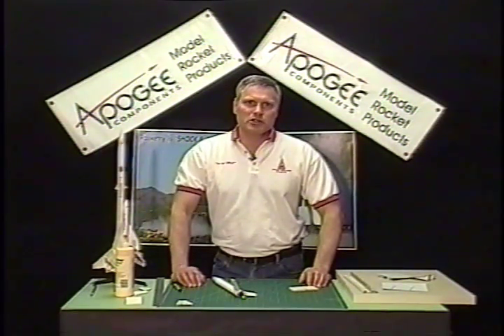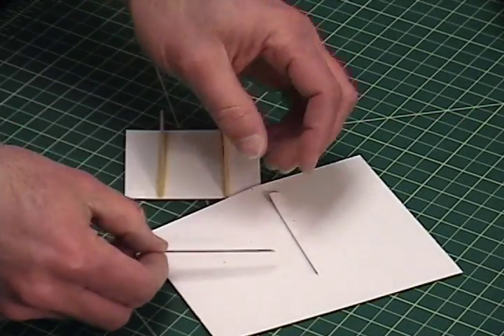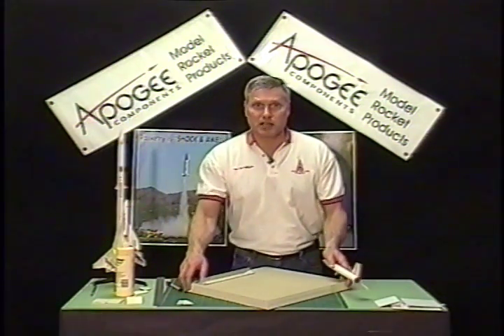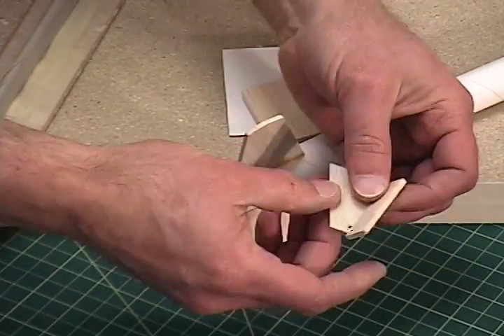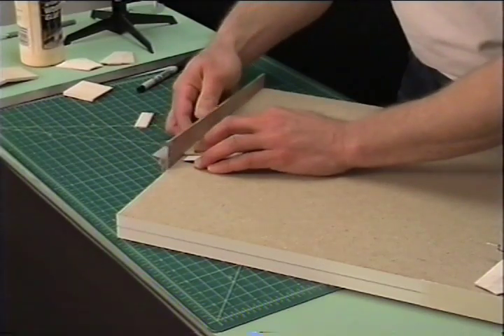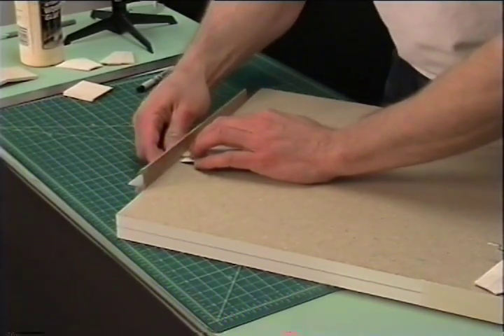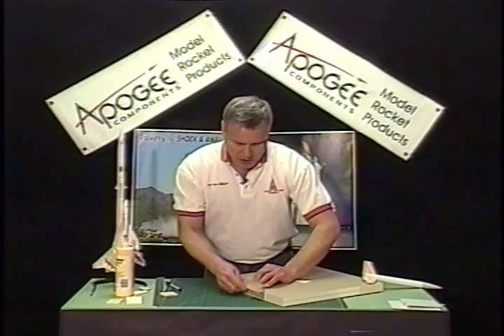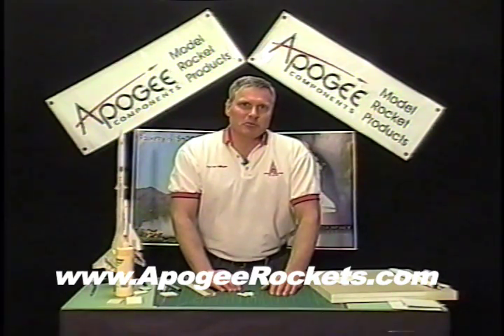Angled wood joint for model rockets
When creating spin tabs on the bottom of the fins on your model rocket, you should bevel the edges so that you maximize the strength of the joint. It also makes it much more attractive. In this video, you'll see the simple technique you can use to create the perfect beveled edges.